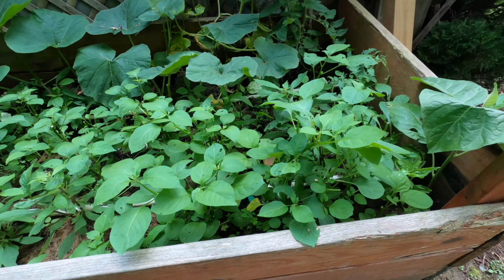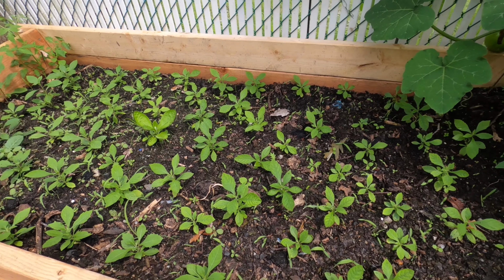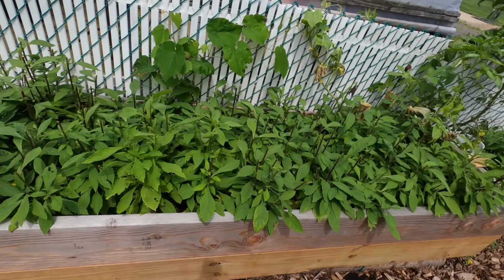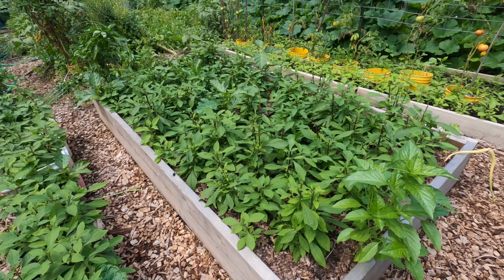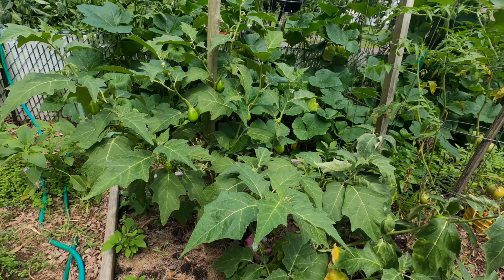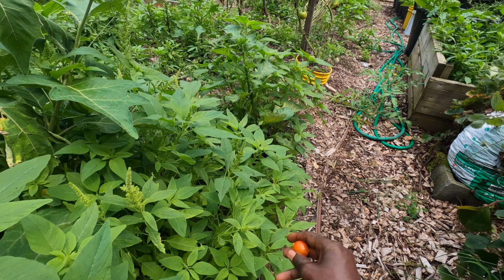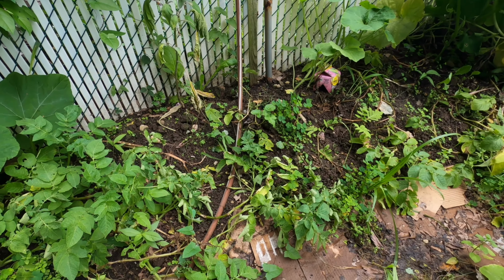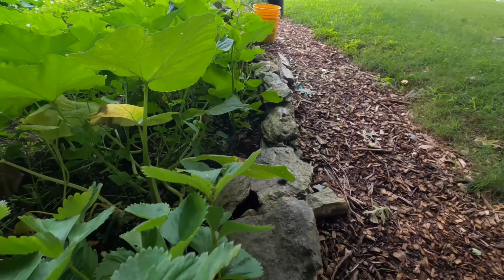Growing Fruits and Vegetable in the Backyard Garden Series Pt 7 - July Garden Tour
Garden Transformation - Growing Fruits and Vegetable in the Backyard Garden Series Pt.7
Welcome to our Garden Series Pt 7! In this episode, we delve into the world of backyard vegetable gardening, watch how we transform our outdoor space into a lush oasis of fresh produce. From seed selection to harvest techniques, join us on this green journey as we explore the joys and rewards of cultivating your own vegetables and fruits right in your backyard. Get ready to unleash your inner gardener and harvest the abundance of nature's bounty, all from the comfort of your own home!

Enjoyed this video and want to show your support? Here are a few ways and it won’t cost you anything:

2.) Watch the ads whenever you can. It just takes a few seconds and helps me a lot.
4.) If you use Amazon and want to buy anything, click through with this ref_=cm_sw_r_cp_ud_aipsfshop_aipsf7savingsgarden_TA6TM18JS38SDB8QPT5S

It doesn’t cost you at all, but it helps me pay for plants, gardening supplies, and all of the other costs associated with running a YouTube channel.